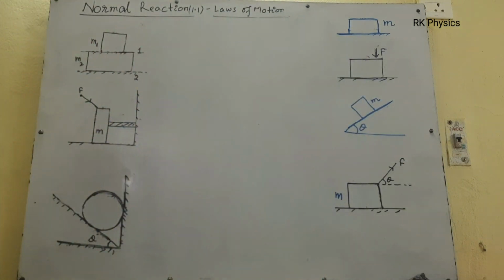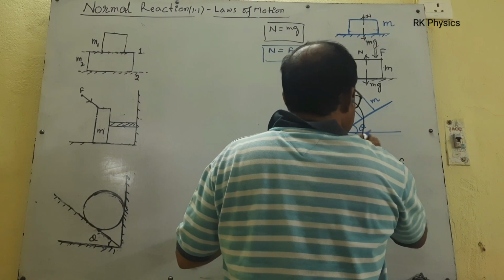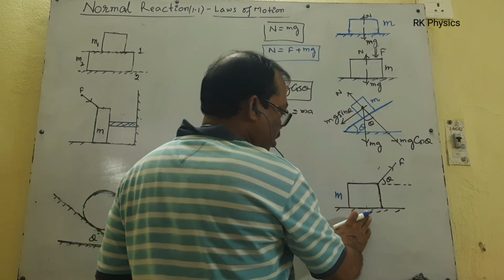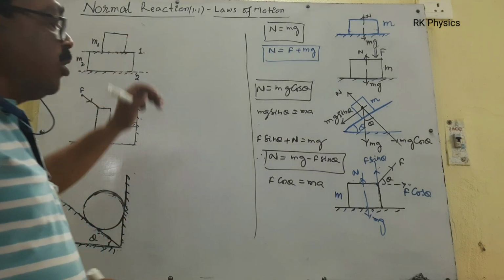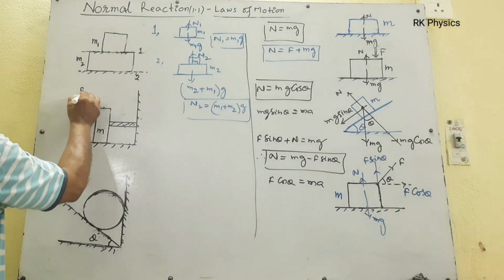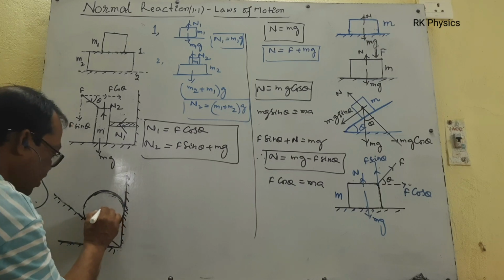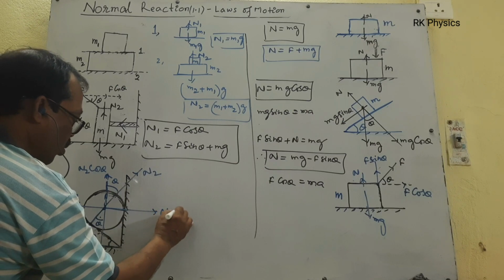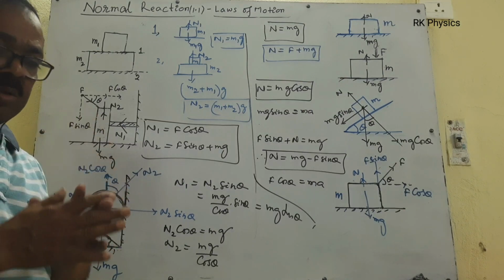physics | Normal Reaction 1.1 - Newtons Laws | RK Das | IIT, NEET , UPSC, GATE & for other entrance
This Video gives the Normal Reaction /  Reactions in different situations in equilibrium.